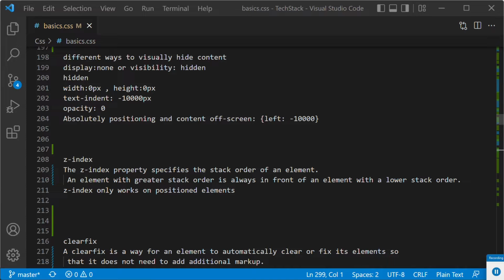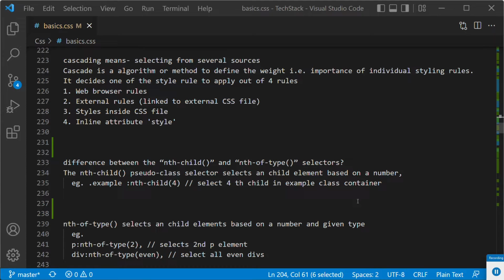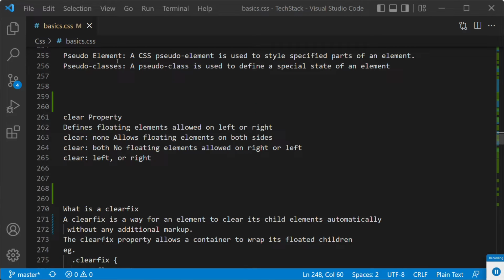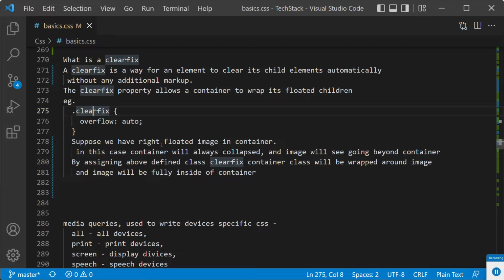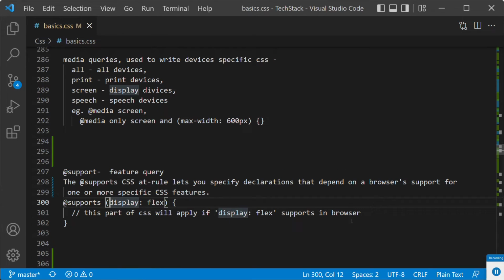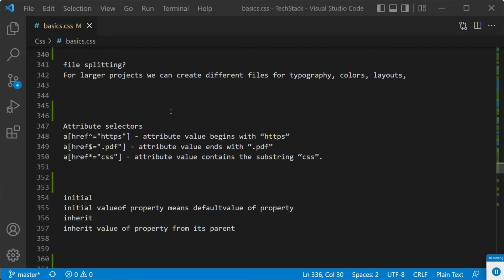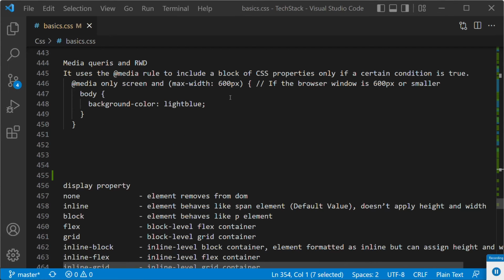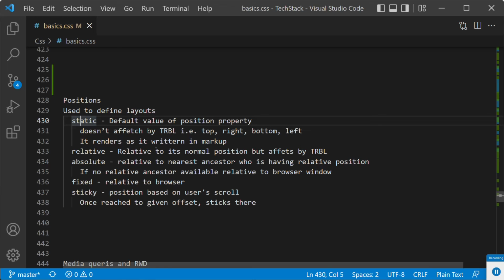Css part 2